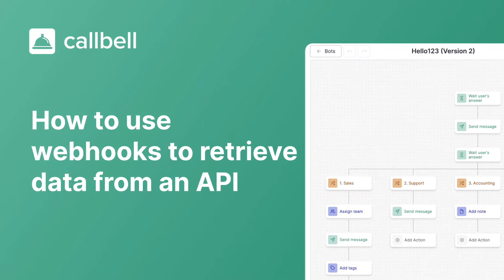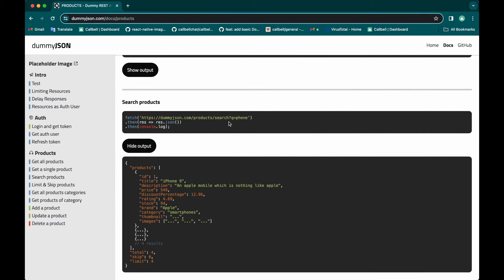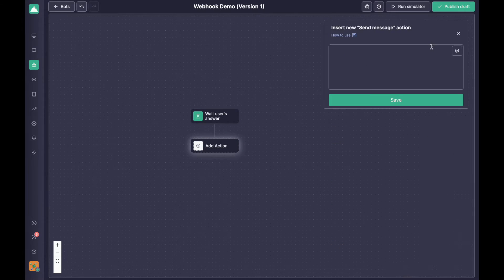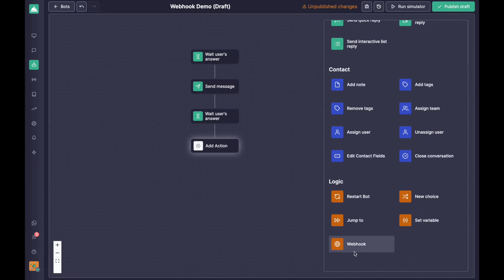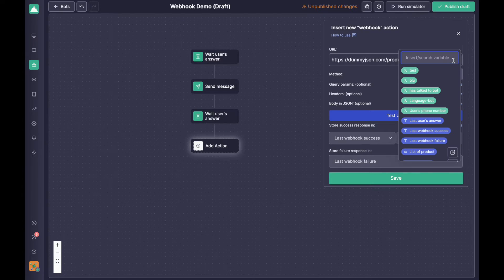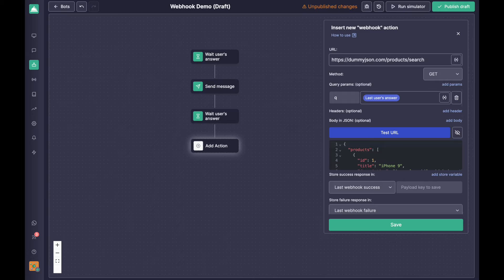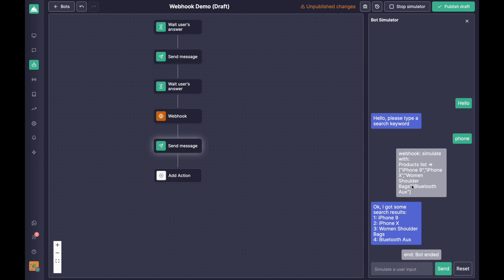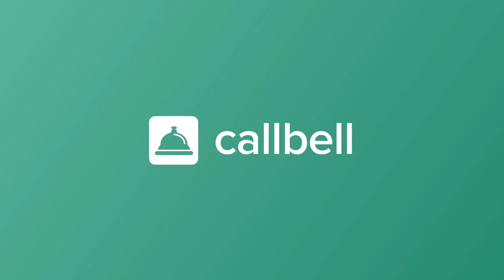How to use Webhooks to retrieve data from an API - Callbell Chatbot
How to use the "New choice" action - Callbell Chatbot